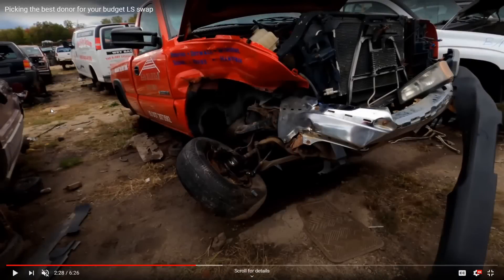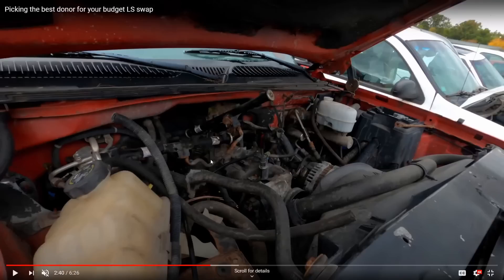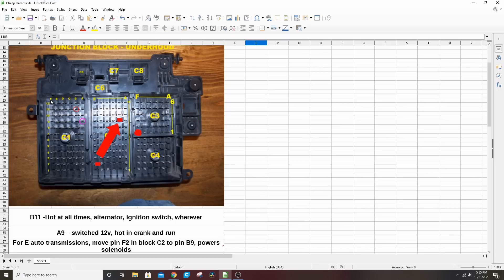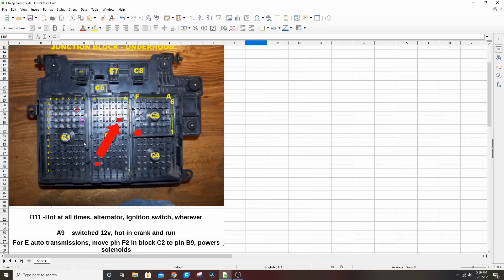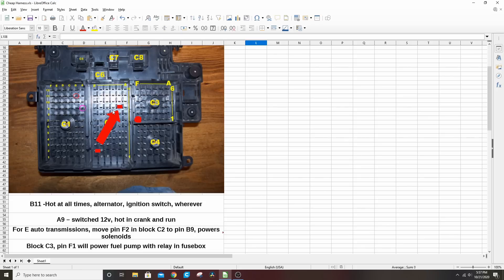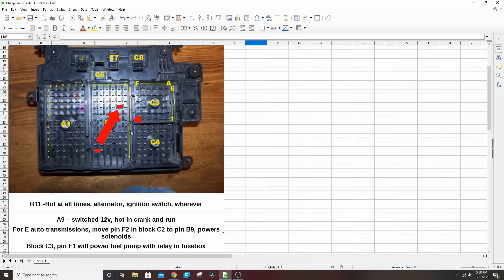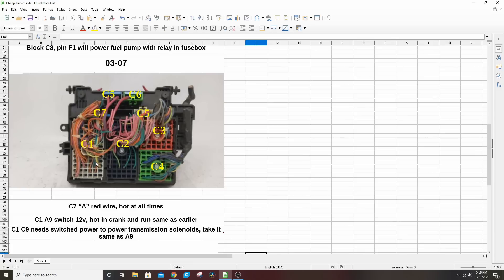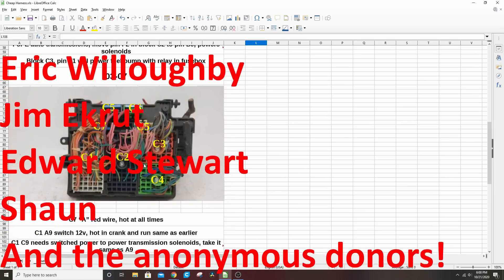Cheapest LS swap harness in the world! Factory quality! Same wires GM uses!